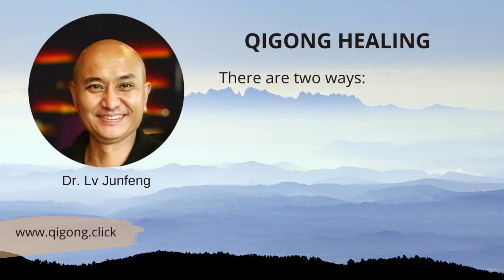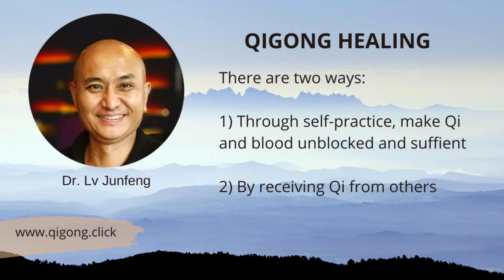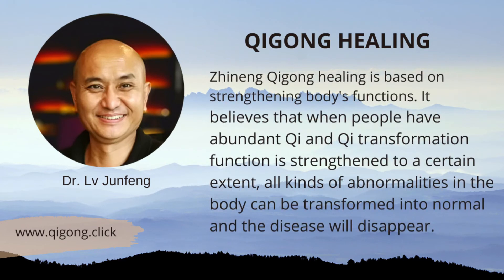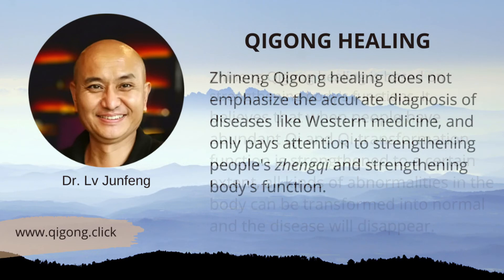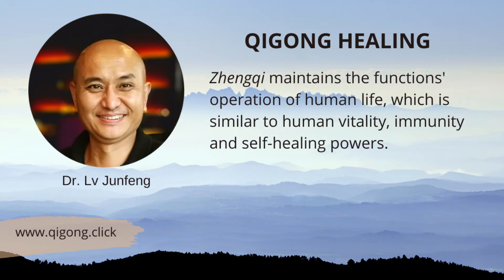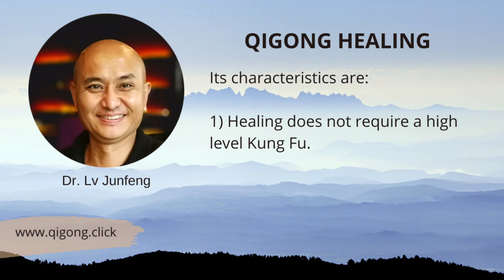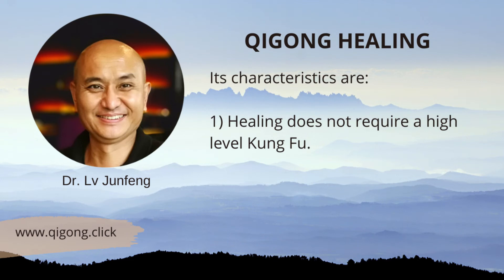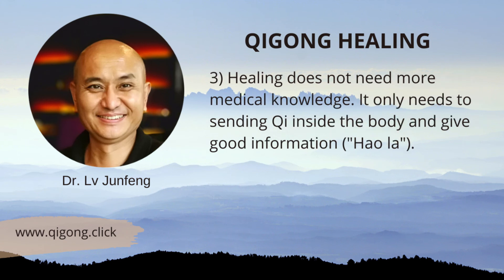WHAT IS QIGONG SELF HEALING (Part 2)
Dr Lv Junfeng explains about Qigong healing. This recording is an excerpt from his Qigong healing online courses. We hope that you enjoy this recording and get a better understanding of Qigong self-healing.

===  About Dr. Lv Junfeng  ===
Dr. Lv Junfeng is a Qigong teacher, instructor and Qigong-therapist from China. He graduated from medical university and worked as a surgeon in a clinic before dedicating himself to Qigong. His deep wish is to share the practices of Zhineng Qigong with many people around the world to help them live healthy and happy lives.

===  About Zhineng Qigong  ===
While Qigong has thousands of years of history behind it, Qigong has not lost its importance in improving health and well-being to this day. The gentle exercises of Qigong, which harmonize body and mind, are more important than ever in these times.

Zhineng Qigong is a unique life science-based Qigong style practiced by millions of people around the world for self-regulation, self-cultivation and self-healing.

As with any mindfulness or wellness practice, you will experience the best benefits, when you practice it regularly. Qigong can be a wonderful addition to your lifestyle to improve your health & immune system, gain calmness, inner peace, clarity, and vitality in everyday life.

The content of this video is for educational and informational purposes only. It does not contain medical/health advice, and it is not intended to be a substitute for professional medical advice, diagnosis or treatment and should not be relied on as health or personal advice. Nor should the content be used to self-diagnose or treat any mental, medical, or physical condition. Any use and reliance you place on such information is strictly at your own risk. Always seek the advice of your physician or other qualified health care provider with any questions you may have regarding a medical condition as well for professional diagnosis or treatment.
Do not listen to any meditation recording while driving or operating equipment/machinery.